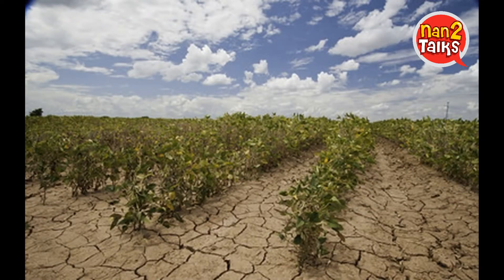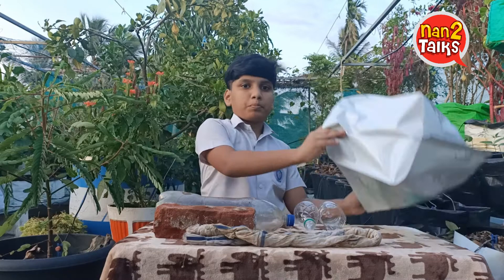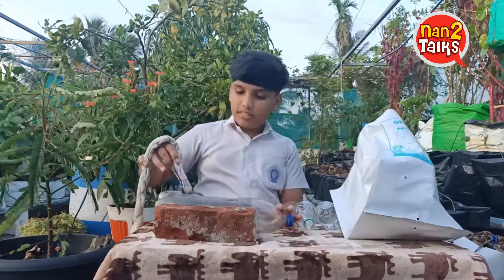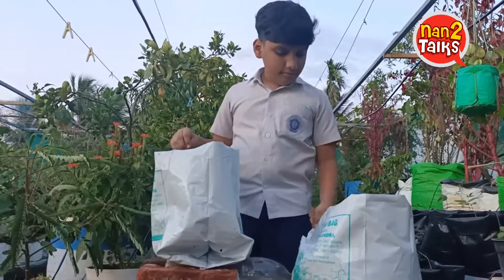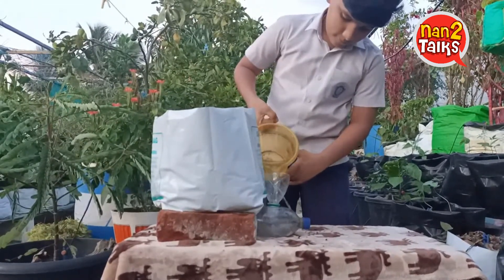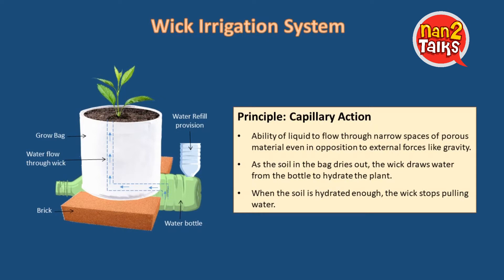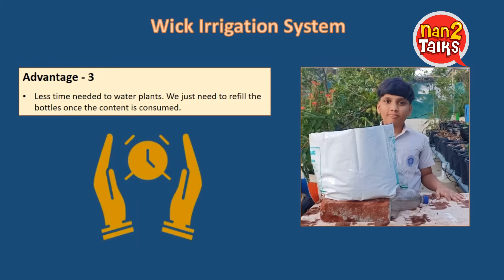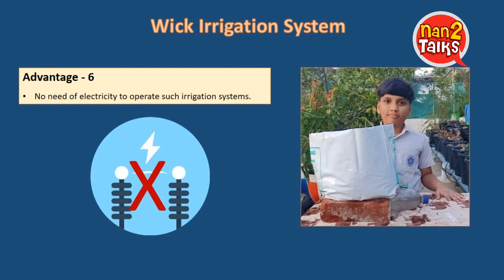Wick Irrigation with materials available in home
Wick irrigation system can be built with materials available in home. In this video, Nandagovind demonstrates the Wick Irrigation System prepared for school science exhibition.